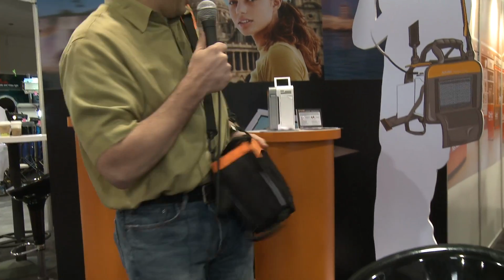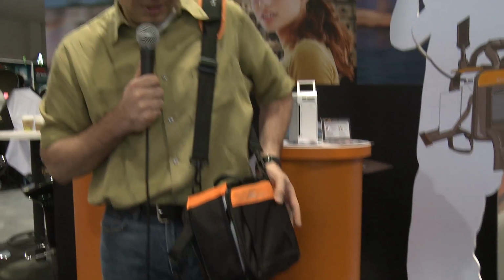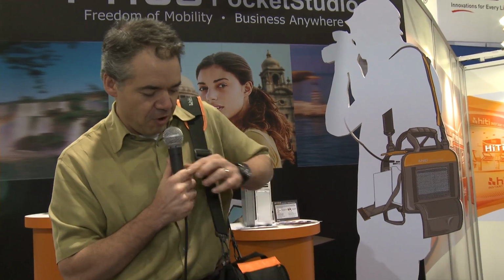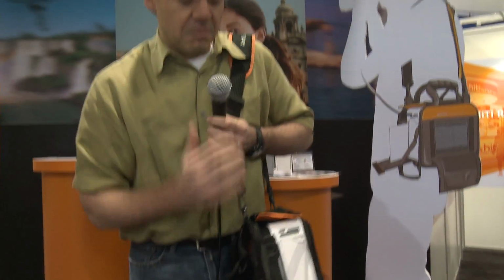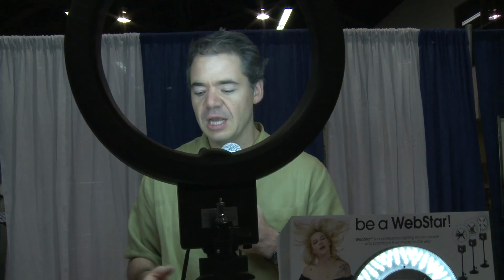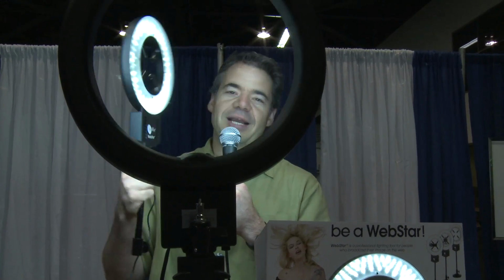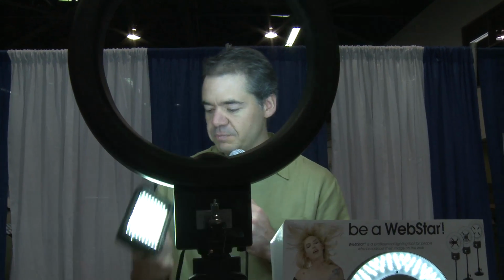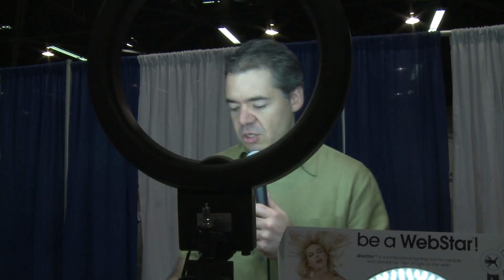PMA 2010: HiTi, Stellar Lighting Systems, and Black Rapid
Alex Lindsay finds a wearable photo printer, a ring light, and a must-have camera strap.